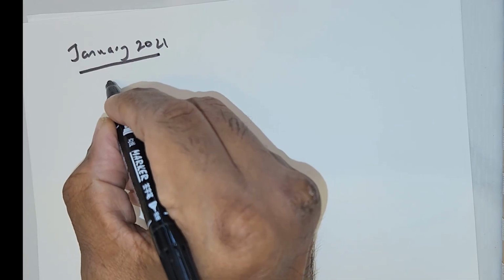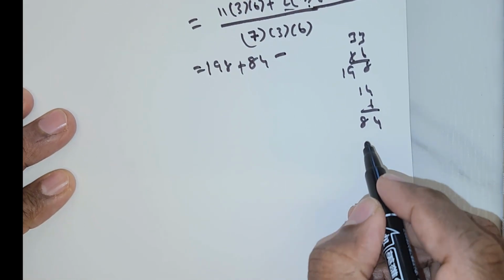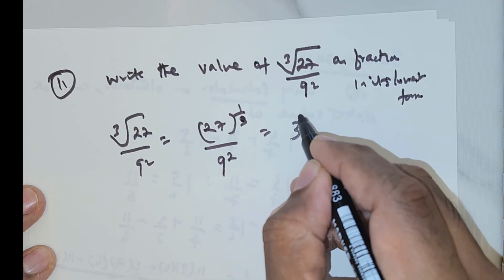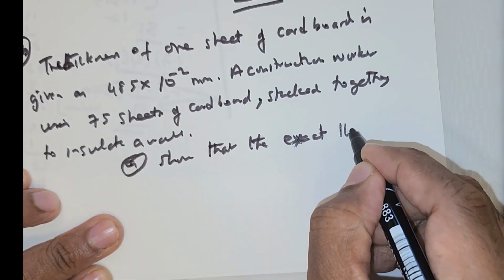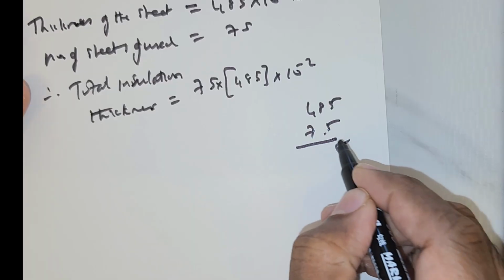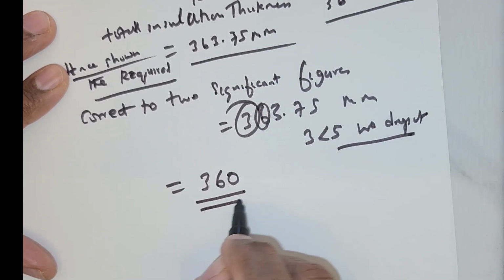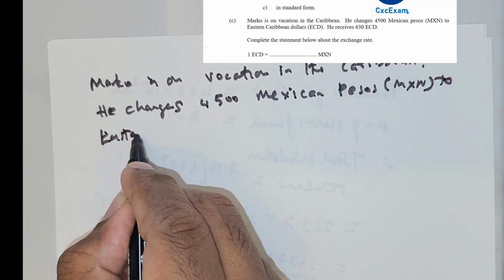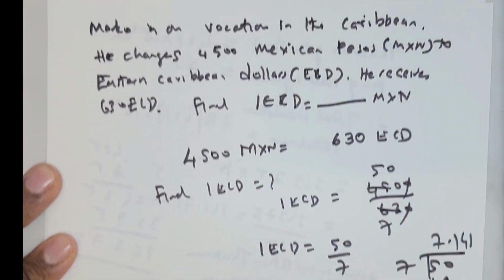📘 CXC / CSEC Mathematics January 2021 — FULL Walkthrough | Question #01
Ratio & Proportion

Algebraic Expressions

Indices (Exponents)

Simultaneous Equations

Bearings

Coordinate Geometry

Vectors

Graphs & Functions

🔔 Don’t Forget